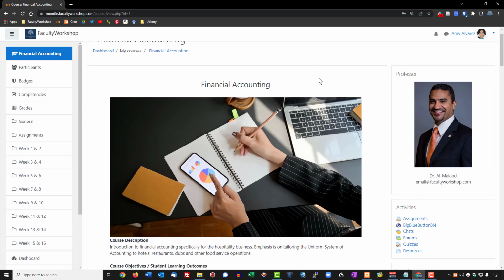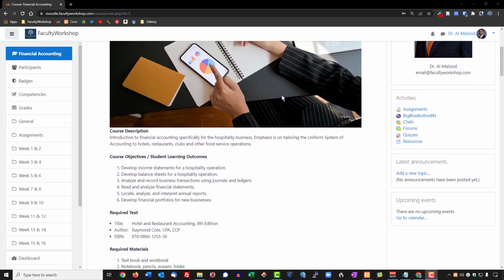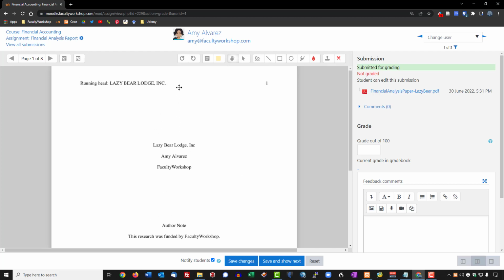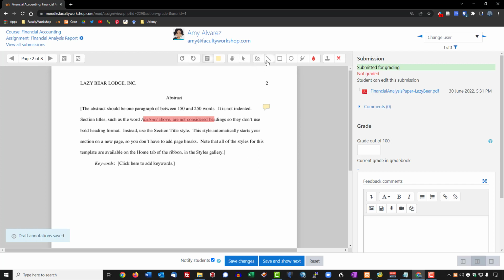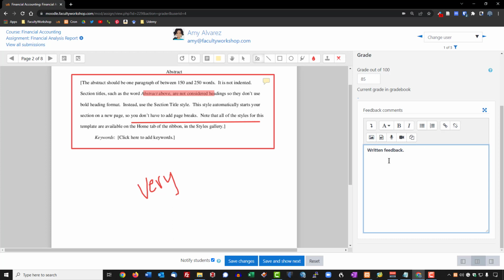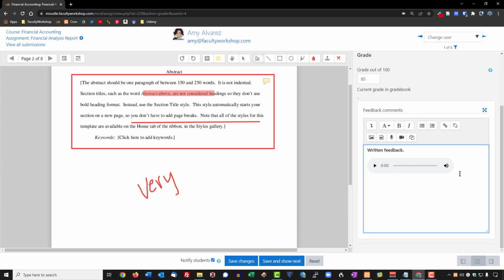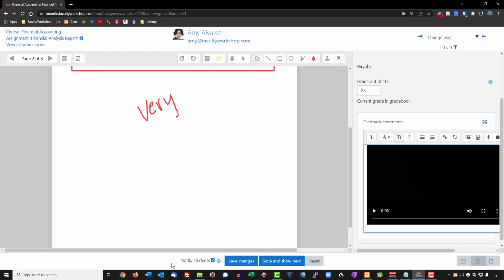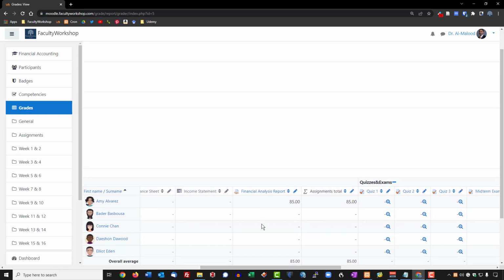Moodle Lesson 20: Grading an assignment